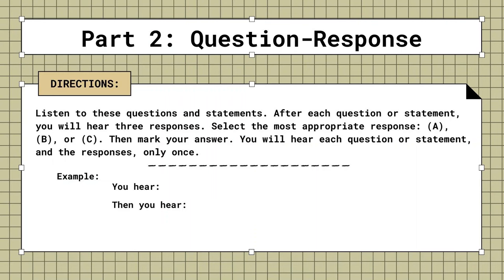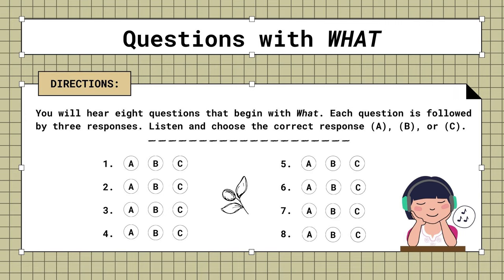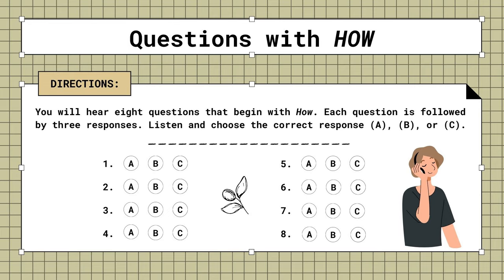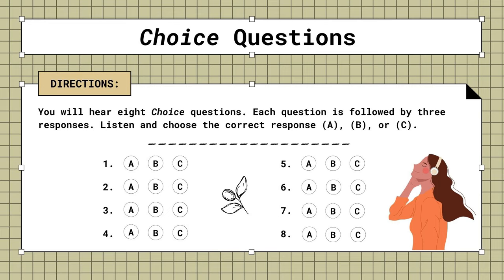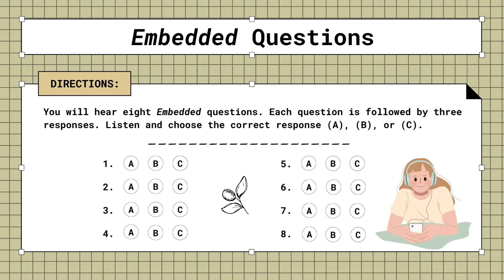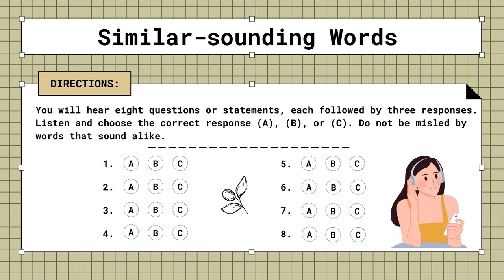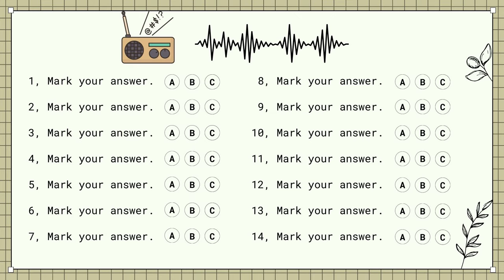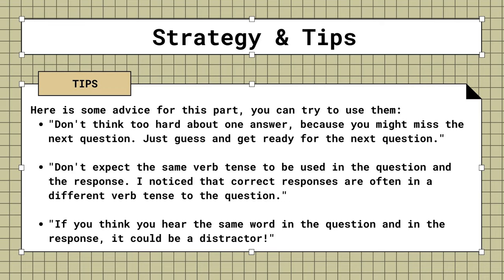English Radio | Luyện nghe Tiếng Anh TOEIC Part 2 #01 (có đáp án)| Let's get it!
English Radio | Luyện nghe Tiếng Anh TOEIC Part 2 #01 | Let's get it!

Cấu trúc bài thi TOEIC - Listening:
- Part 1: Photographs (mô tả hình ảnh) gồm 6 câu
- Part 2: Question - Response (hỏi-đáp) gồm 25 câu
- Part 3: Short conversation (đoạn hội thoại) gồm 39 câu
- Part 4: Short talks (bài nói chuyện ngắn) gồm 30 câu
Giọng đọc trong bài thi TOEIC là của nhiều nước nói tiếng Anh, từ Mỹ, Canada, Anh đến cả Úc và New Zealand. Do đó, để làm tốt phần Listening, trong quá trình luyện nghe TOEIC, bạn phải chịu khó luyện nghe thường xuyên bằng các giọng khác nhau để có thể tự tin làm bài.

Luyện nghe riêng từng phần để có thể dễ dàng nắm chắc lần lượt các phần của bài thi TOEIC. Vì vậy mỗi phần sẽ được tham khảo và tổng hợp từ các sách chuyên ôn thi TOEIC, những sách được update mới nhất để phục vụ cho nhu cầu tự ôn luyện TOEIC.
Cre: Pass the TOEIC Test
Edit: by Honey  ☞ Do not re-up!!!